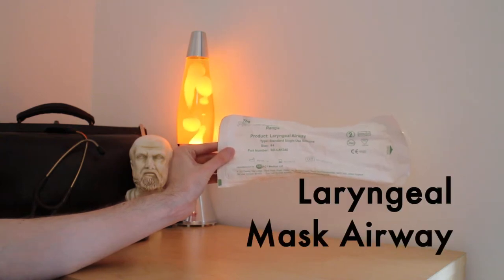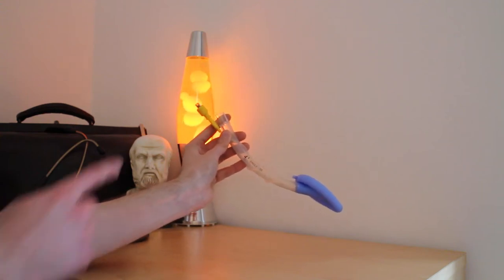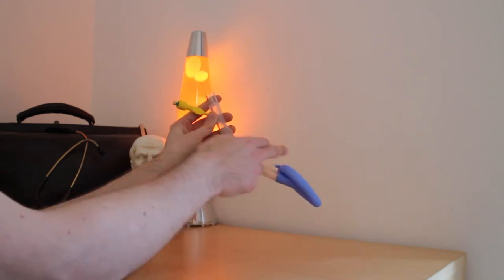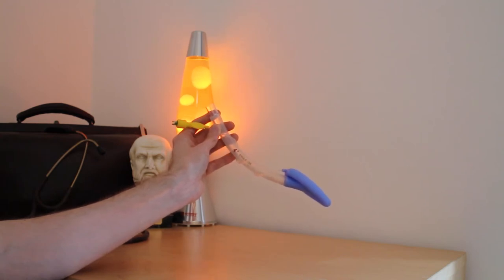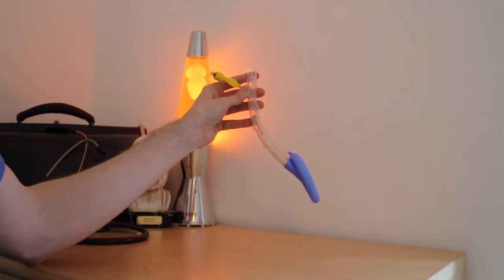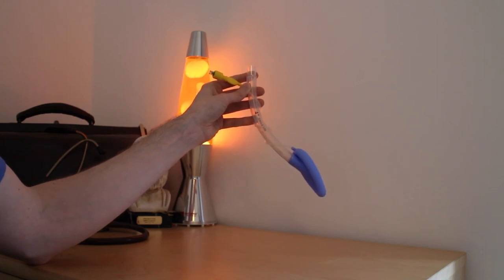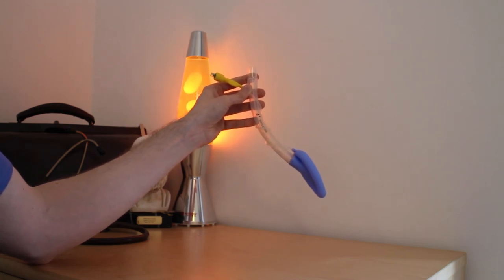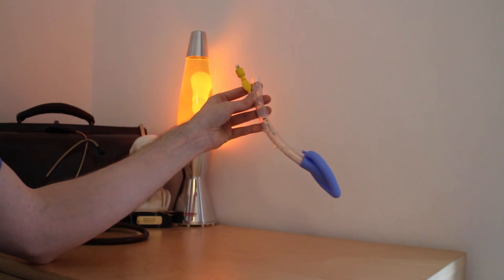Discussing Instruments 4 - Laryngeal Mask Airway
An approach to the discussion of medical and surgical instruments for teaching and clinical exams

Dr Nick